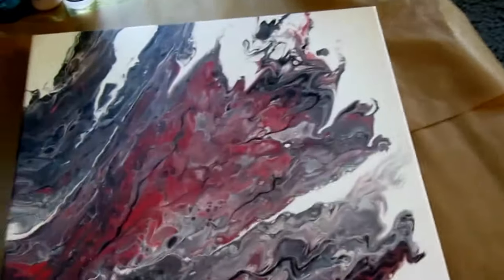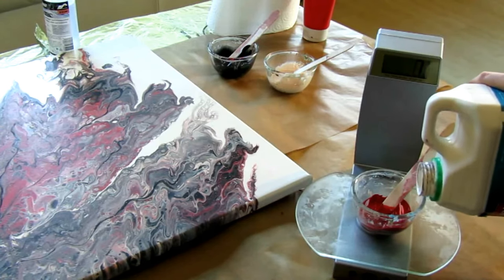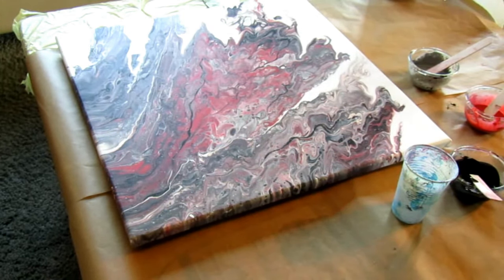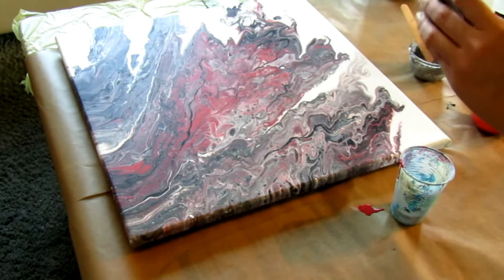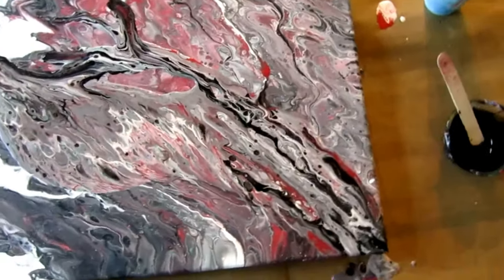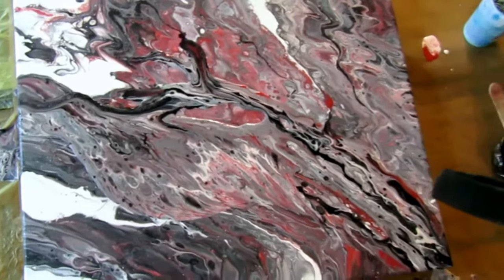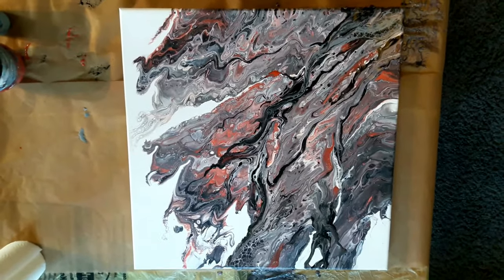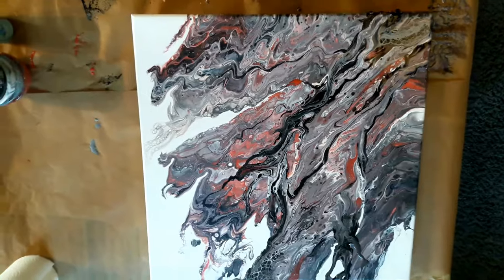Repairing / Saving an Acrylic Pour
I can't believe we are over 1000 subs guys, that is insane!!!
Thx to all of you!

I am trying to get more comfortable with the camera, even if you might not be able to tell :D
Hugs!!!

Colors used:
- Lukas Cryl Studio " Flesh "
- Solo Goya " Black "
- Van Bleiswijck " Titanium White "
- Van Bleiswijck " Vermillion "